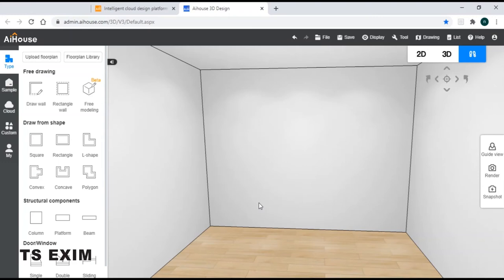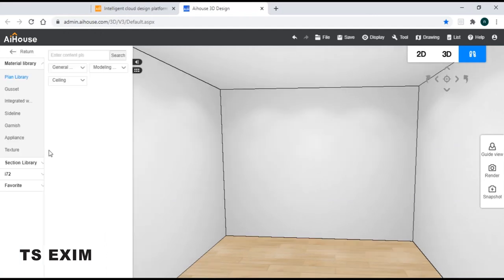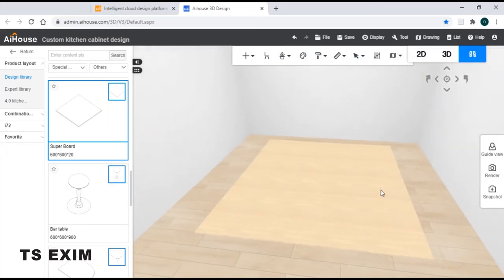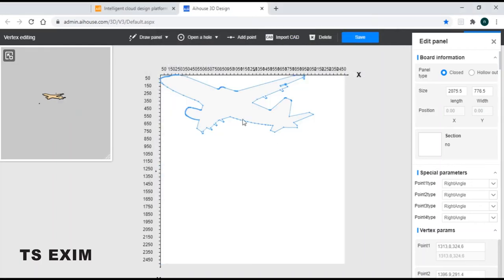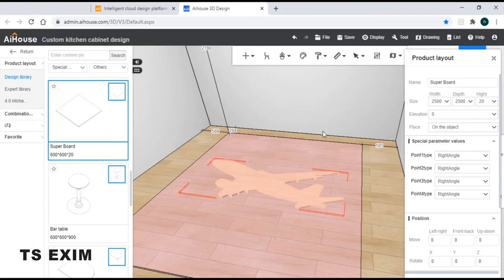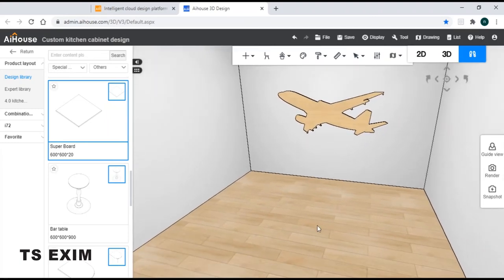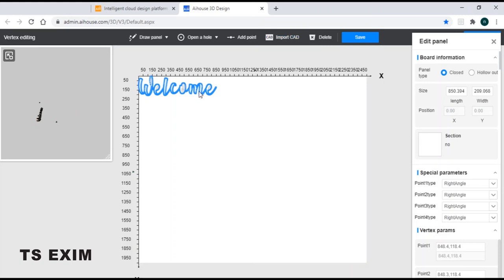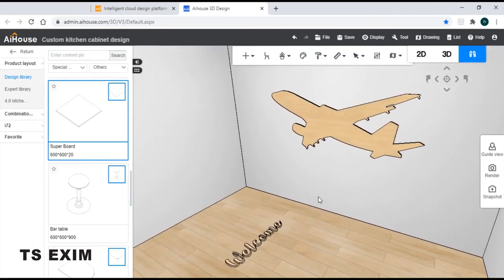[Panel Point Edit FAQ] How to import dxf into panel point editing? | AiHouse